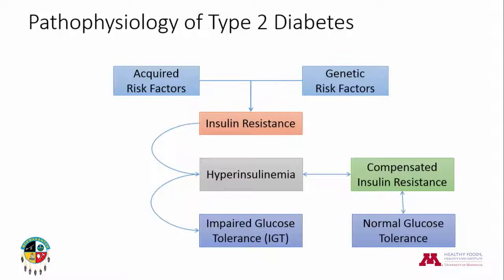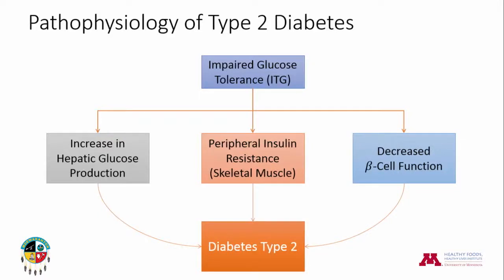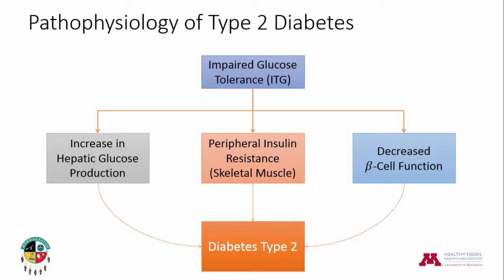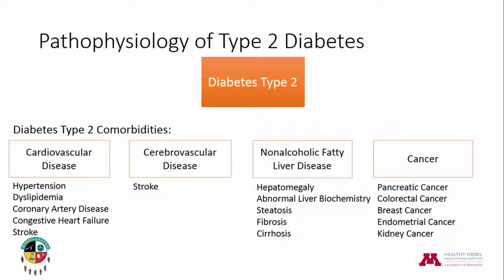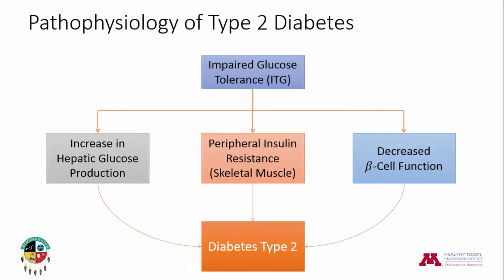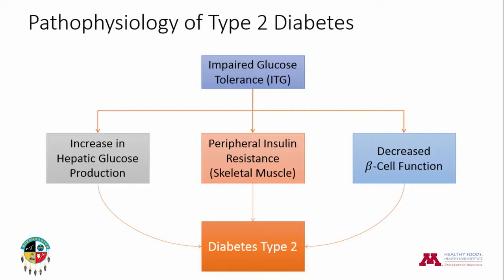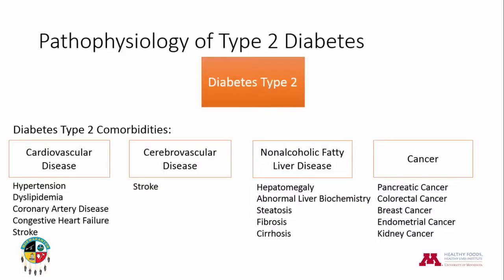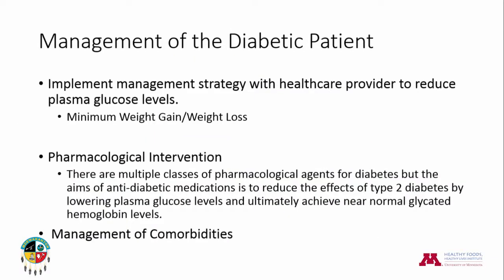Nutrition Conference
Pathophysiology